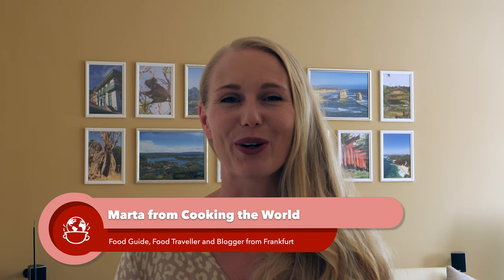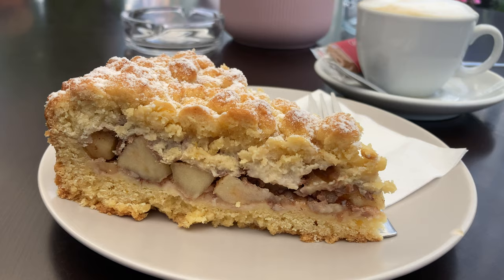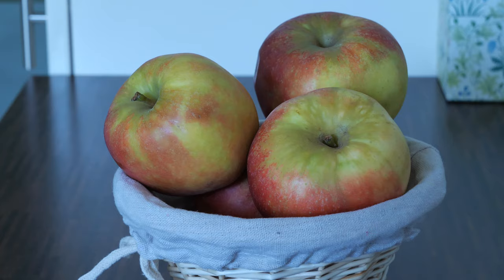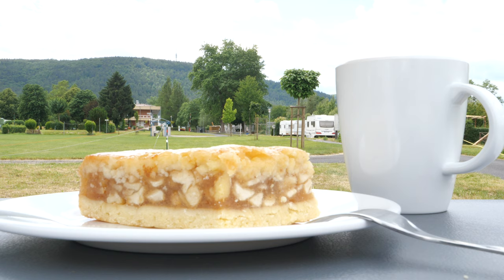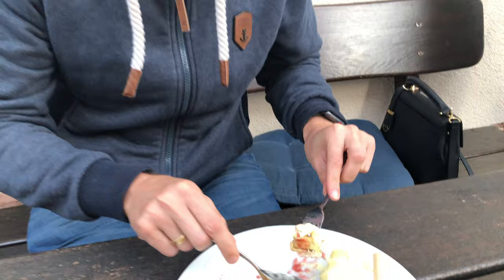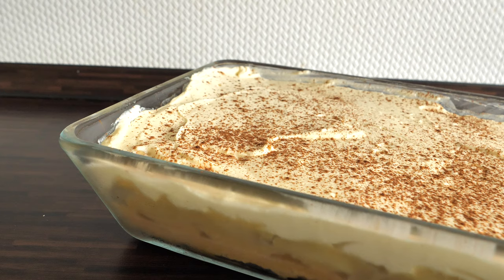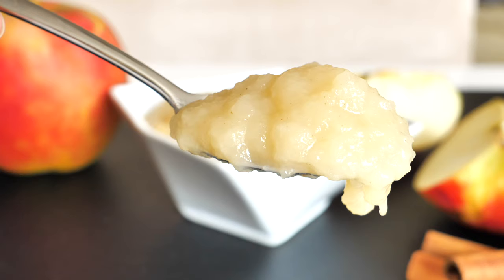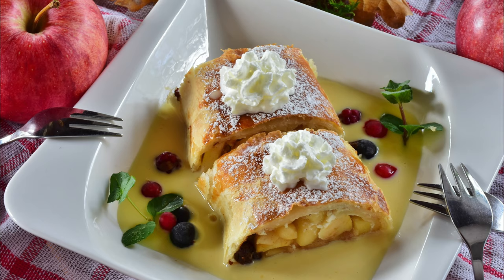German Apple Cakes - German Apple Desserts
This video is for all apple lover out there. We feature German apple desserts, German apple pudding, german apple cakes, as well as german apple cake with streusel topping (German apple crumb cake). If you would like to know what are best german cakes and desserts like German pancake or even German potato pancake, please watch our video!

Food mentioned in this video
1. Apfelstreuselkuchen - Apple Crumb Cake
2. Apfeltaler - Apple Pastry with crumbs
3. Vesunkener Apfelkuchen - Sunken Apple Cake
4. Gedeckter Apfelkuchen - Short Crust Apple Cake
5. Apfelküchle - Fried apple slices
6. Apfelkompott - Apple compote
7. Hessischer Apfeltraum - Hessian Tiramisu
8. Pfannkuchen mit Apfelmus - Pancakes with apple sauce